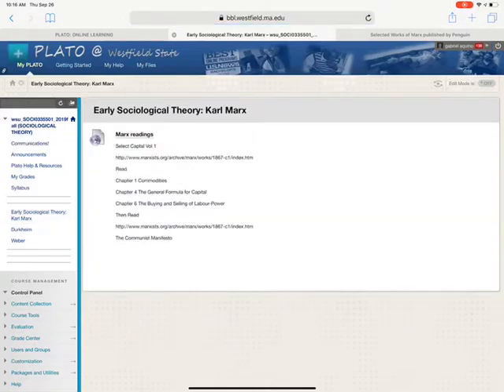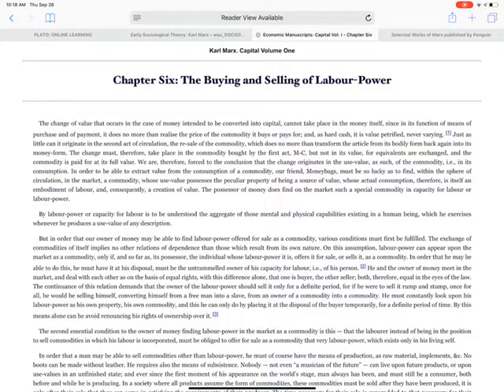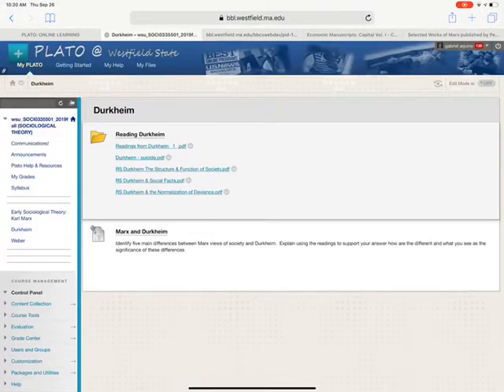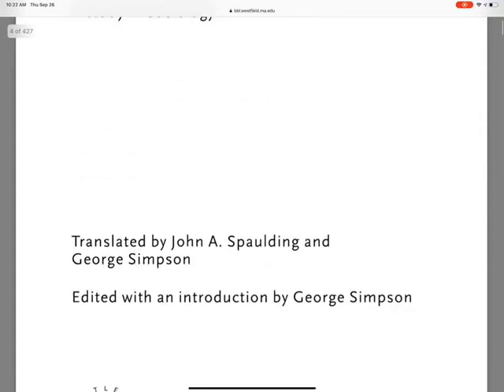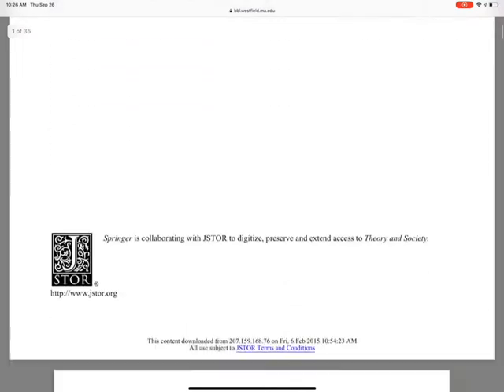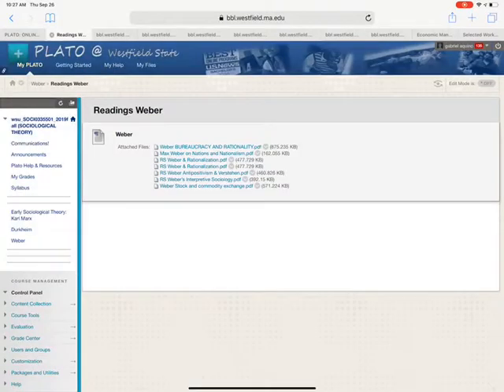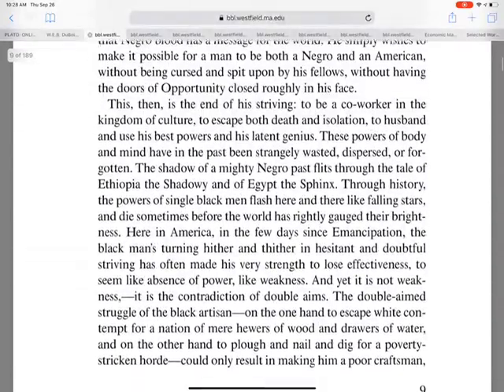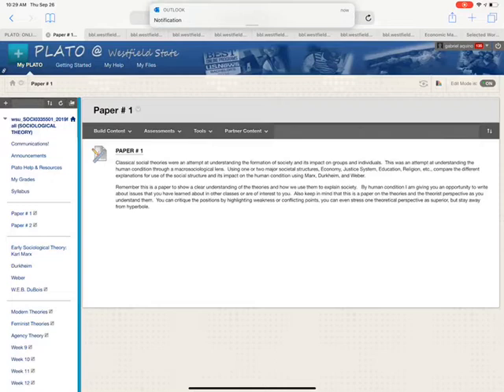Social Theory Quick intro on the readings and discussions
A quick introduction into understanding the role of the readings and the discussions